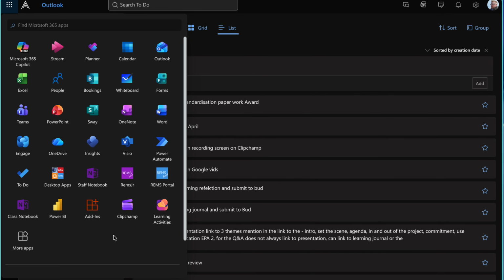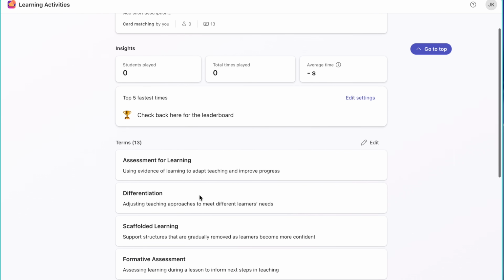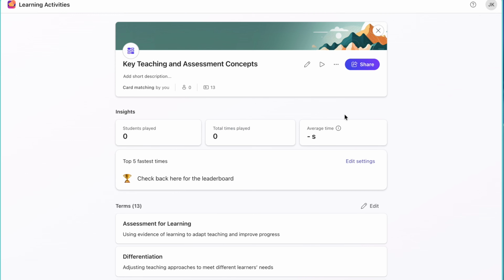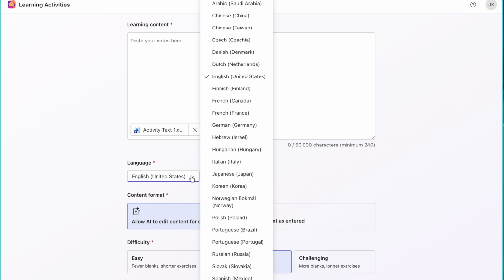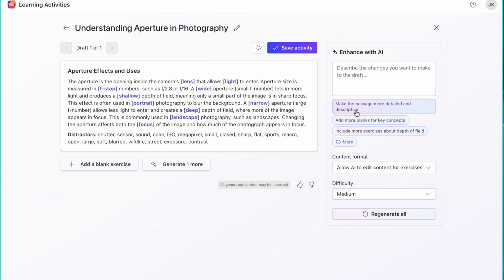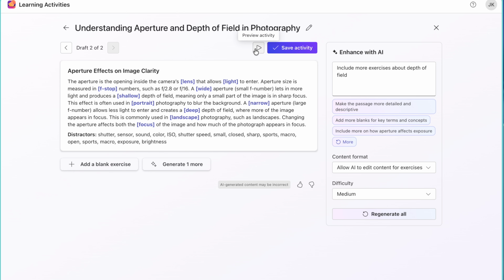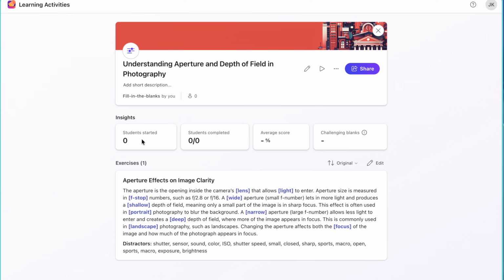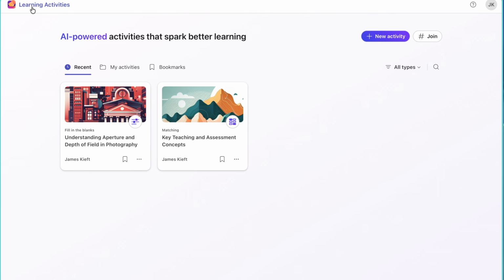A walk through introduction to MicrosoftLearning Activities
In this video, I go through Microsoft Learning Activities and highlight how easy it is to create activities such as, matching pairs, fill in the blanks and flash cards.